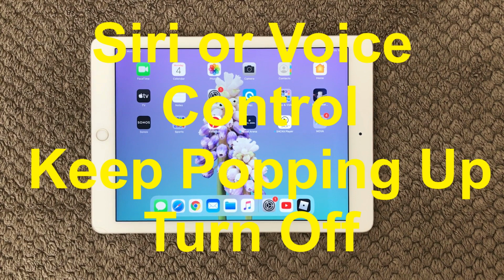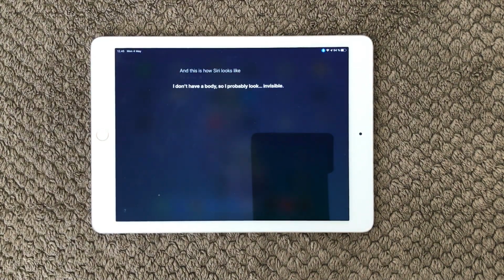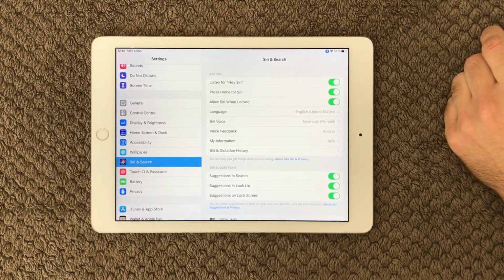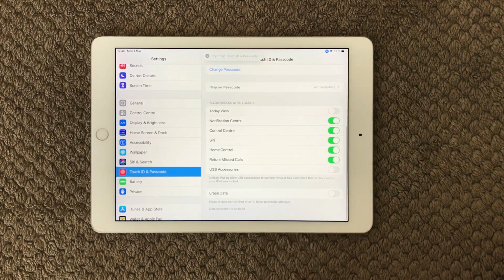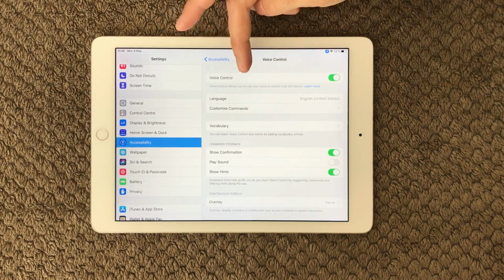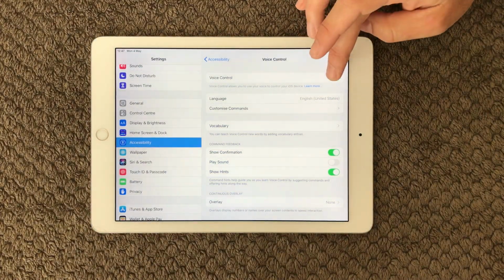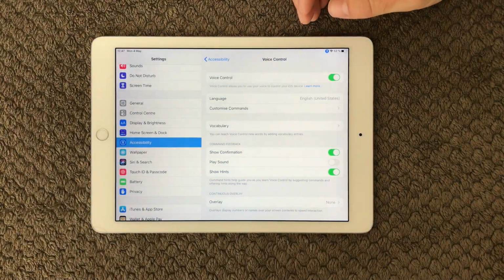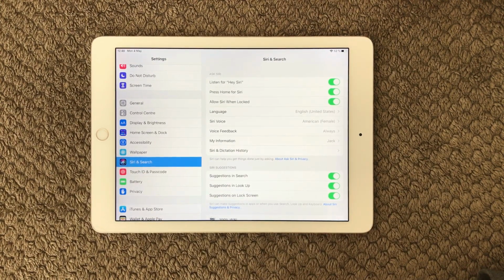iPad And iPhone Siri or Voice Control Keep Popping Up, How To Turn Off Voice Control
Why is my voice control randomly coming on?
They symptoms you're describing are often the result of a defective corded headset, though not always. To stop Voice Control from activating, turn Siri on in Settings - Siri & Search. Then, prevent Siri from accidentally being invoked, go to Settings -Touch ID & Passcode - Allow Access When Locked - Siri and turn it to off.

You can choose to use Voice Control instead of Siri from your iPhone Settings.

-Go to Settings - General - Accessibility.
-On iPhone X and later: Tap Side Button.
-On iPhone 8 and earlier: Tap Home Button.
-Under Press and hold to speak choose Voice Control.

-Block access to Siri and Voice Control while your iPhone is locked:
-On iPhone X and later: tap Face ID & Passcode.
-On iPhone 8 and earlier: tap Touch ID & Passcode.
-Enter your passcode if you have one.
-Turn off Voice Dial (you can’t turn off Music Voice Control while your iPhone is locked).
-Under Allow access when locked: turn off Siri.

or some reason, your iPad thinks you're trying to activate Voice Control or Siri. This could be hardware or software related. Perhaps the Side button or the Home button keep getting pressed down. There might also be a problem with your headphones or headphone port that makes Siri or Voice Control keep popping up.

In the “Side Button” or “Home Button” accessibility settings, locate the section labeled “Press and Hold To Speak.” Tap the “Off” option. After that, exit Settings. The next time you press and hold your side or Home button, Siri will not be triggered.